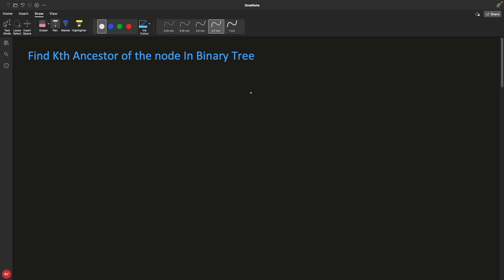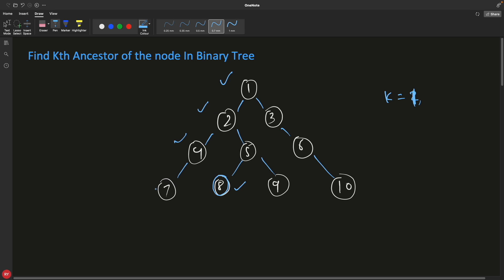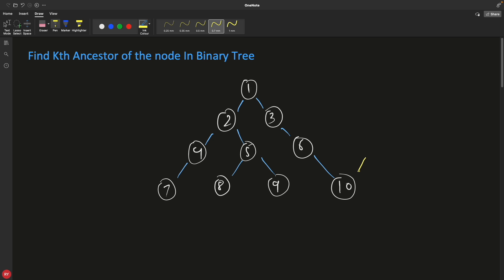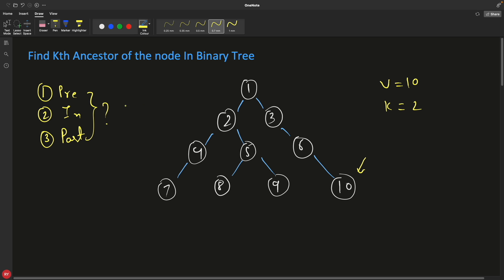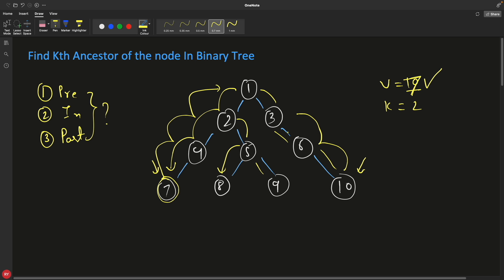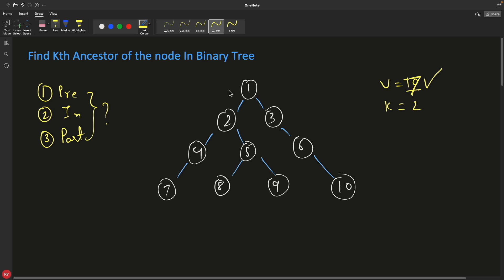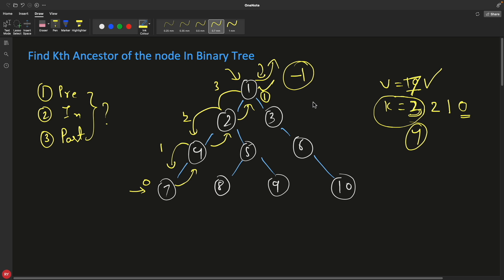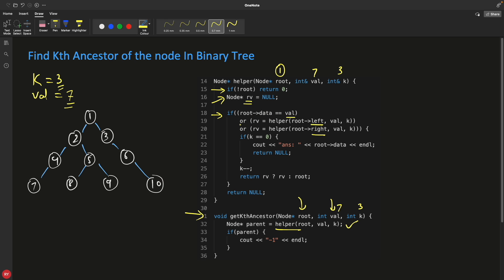Find Kth Ancestor Of The given Node In Binary Tree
JOIN ME

In this video we will learn how to find the kth ancestor of given node. I have used DFS (depth first search) to find kth ancestor node in binary tree.
This is one of the important computer science and electronics interview question. It's asked in experienced interviews also. This is consider easy to medium problem.